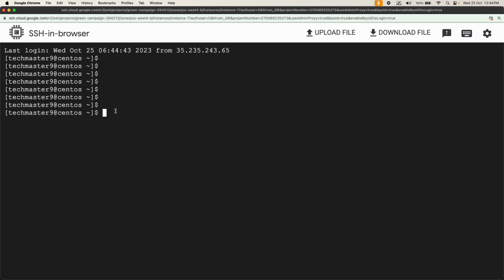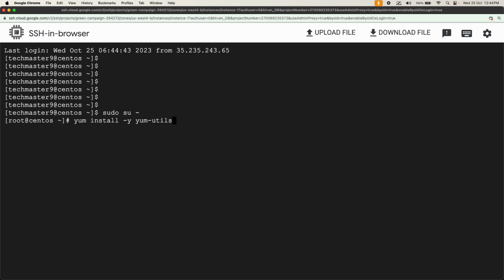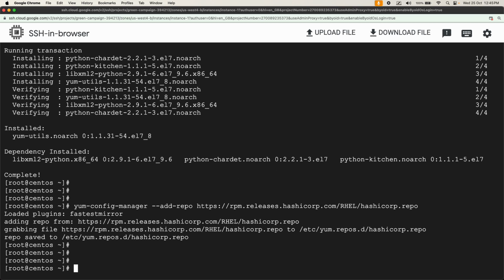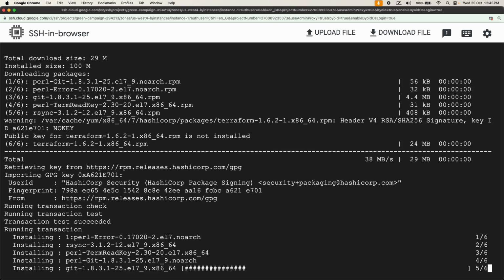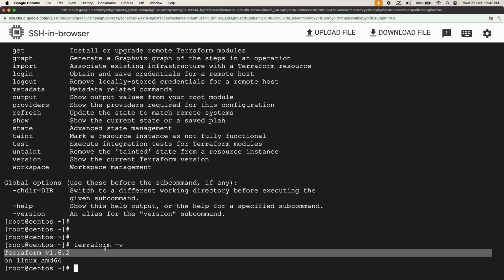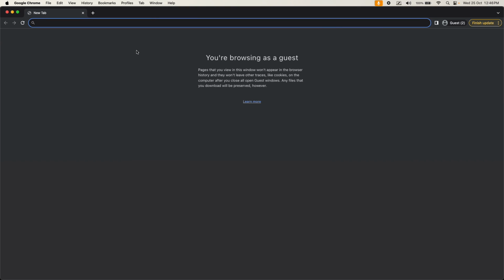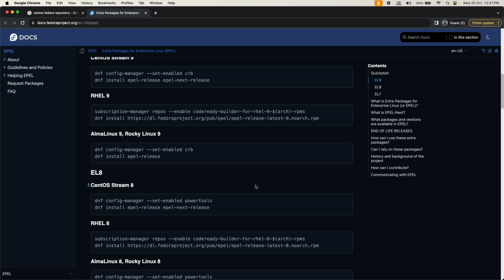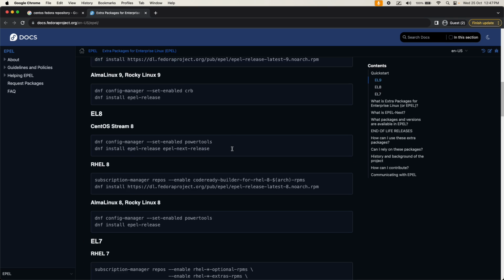Terraform installation on Centos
Install Terraform

Package manager for  CentOS

sudo yum -y install terraform